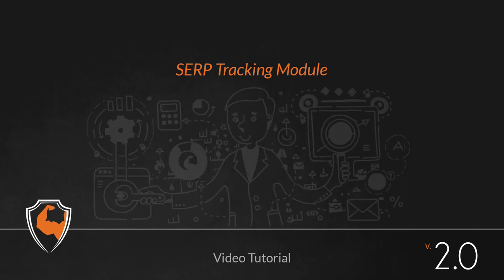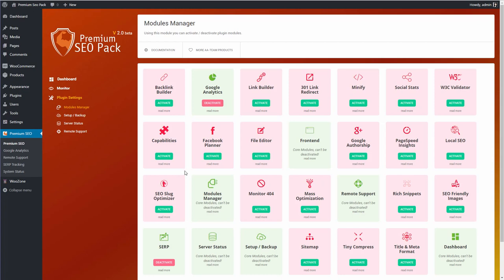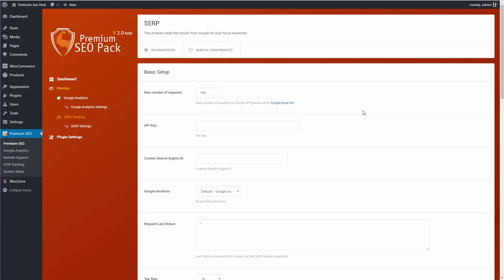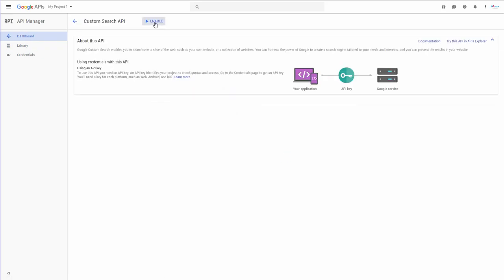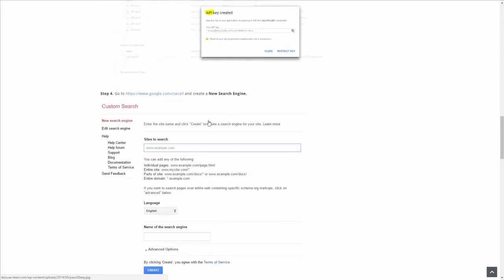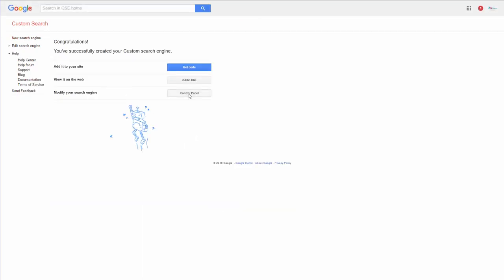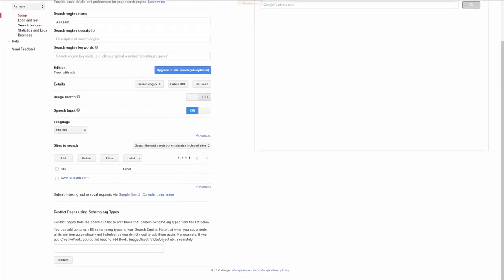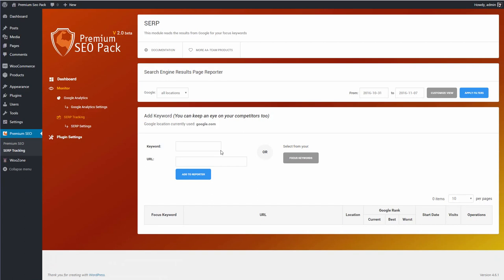Serp Tracking Module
Knowledgebase